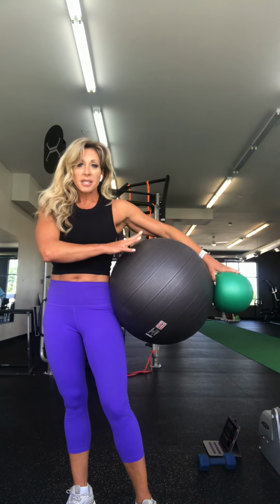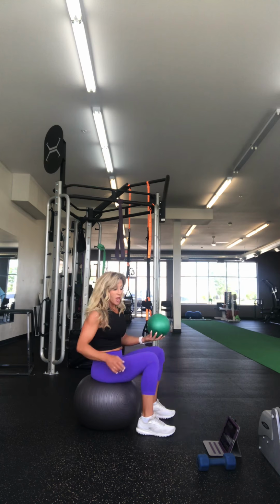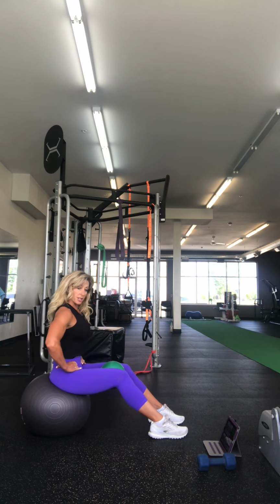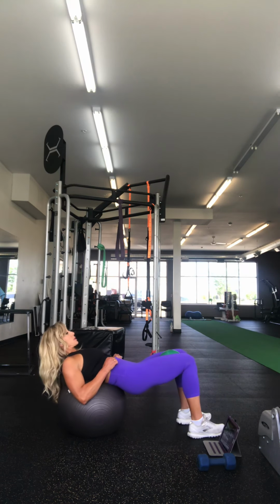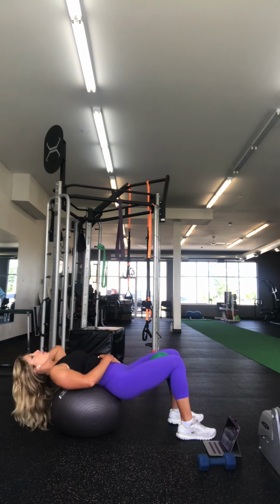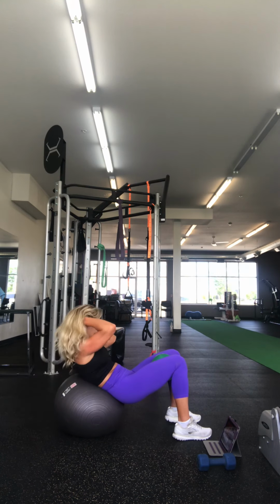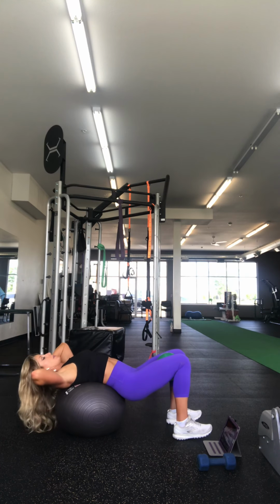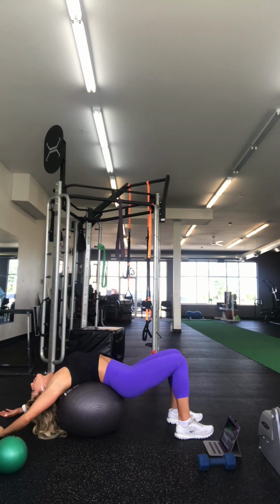August Abs Core Challenge Day Five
This video explains day five of our August abs core challenge. We will do a one minute warm-up, 30 seconds each of three exercises for two rounds and then stretch.